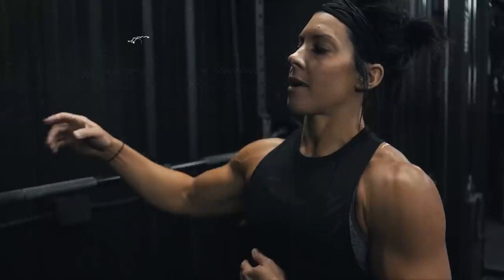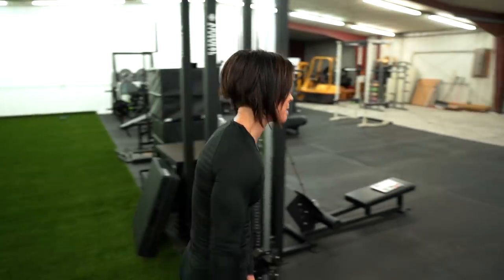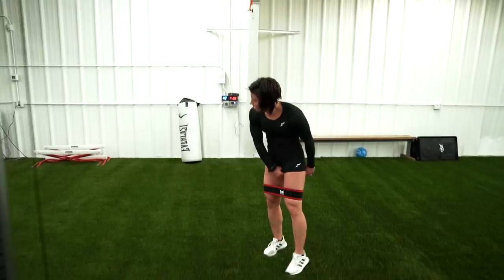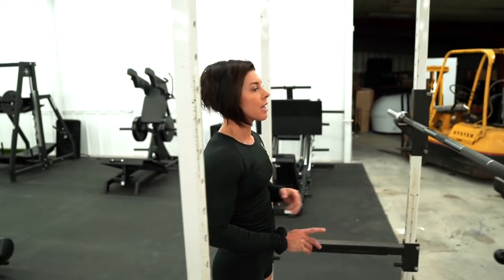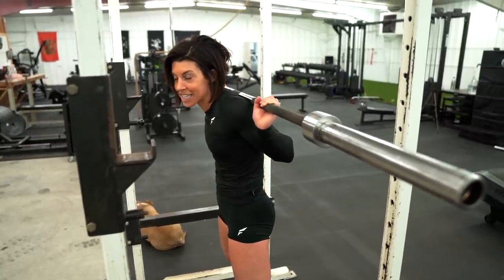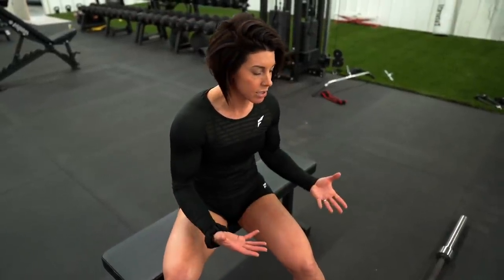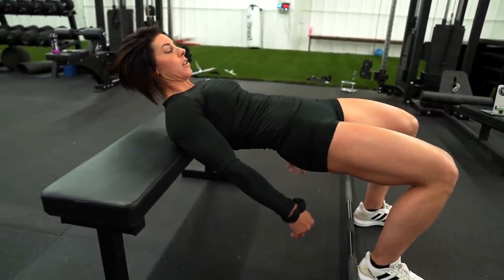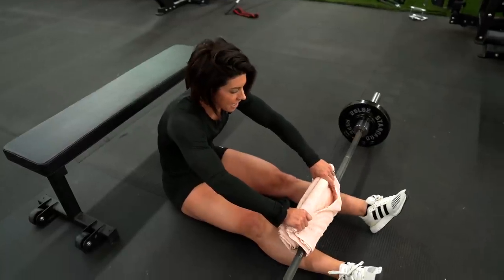FULL BREAKDOWN | GLUTE WORKOUT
Full breakdown of my glute workout for DLB DAILY 7-8-20

for just $7 a month! Join now and get the first 7 days for FREE! Tons of workouts with limited equipment options, tons of exercise demonstration videos and other exclusive content and offers!